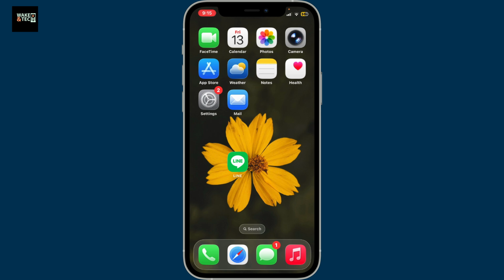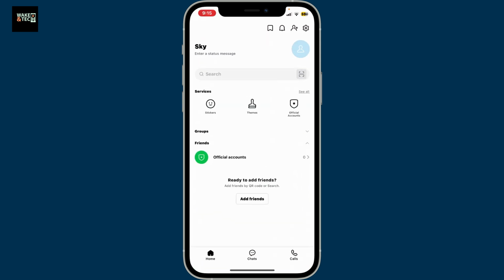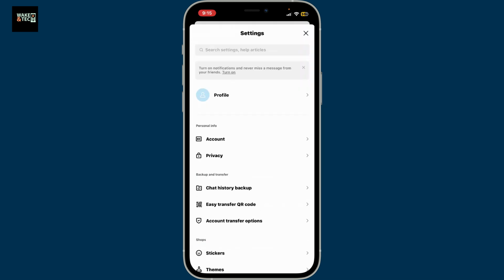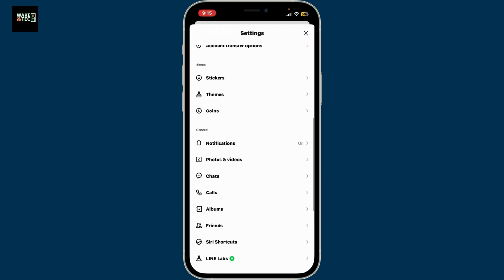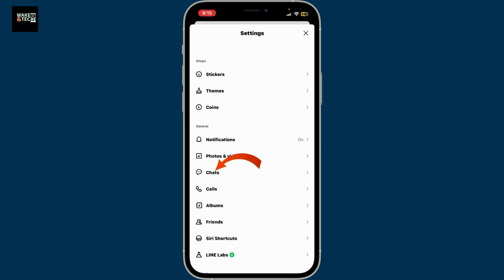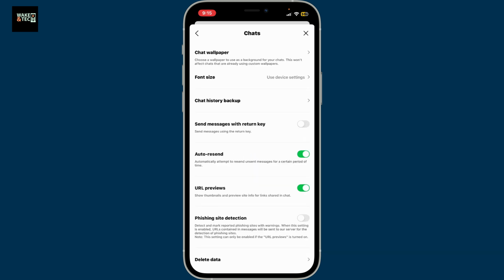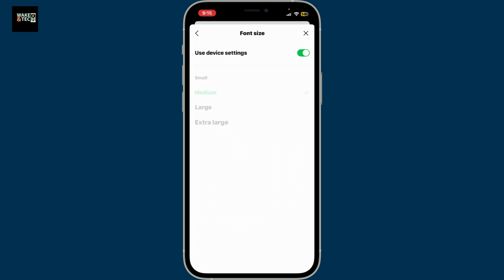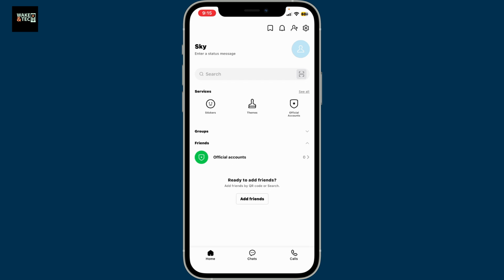How to Change Font Size in LINE App (2026 Guide)?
Are you using the LINE app and finding the text too small or too big to read? In this easy beginner-friendly tutorial, I’ll show you how to change the font size on the LINE application step by step!
Adjusting the font size can make chats, menus, and notifications much easier to read — especially if you prefer larger text for comfort. This guide works for both Android and iPhone users and is simple to follow.